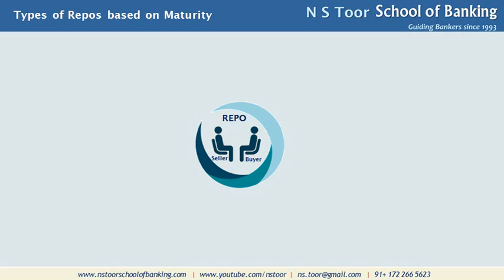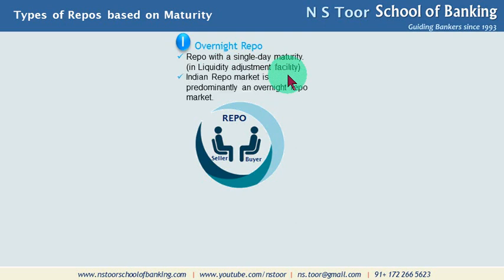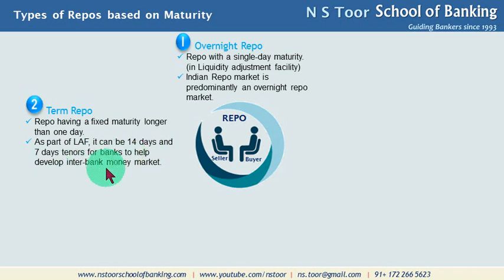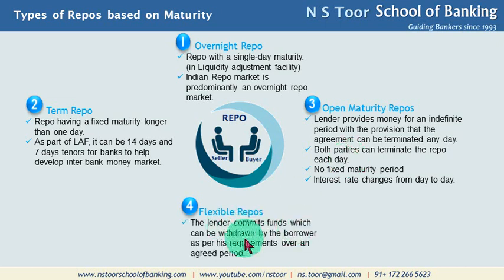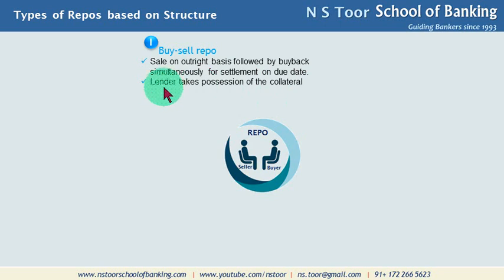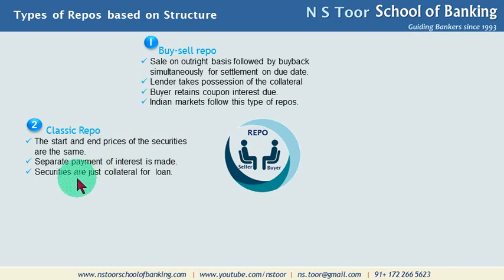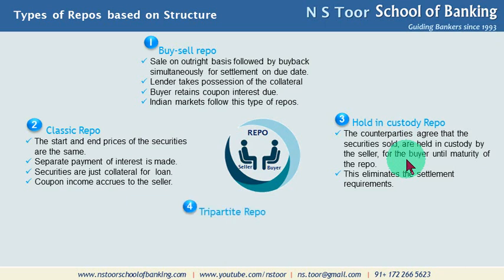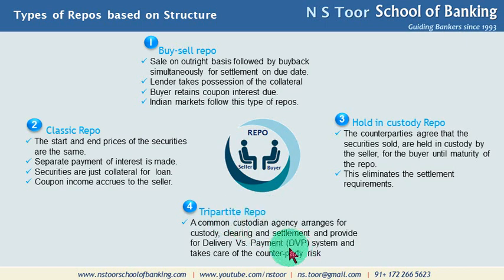Types of Repo Transactions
This video explains different types of repo transactions